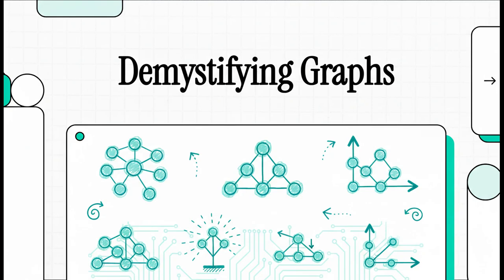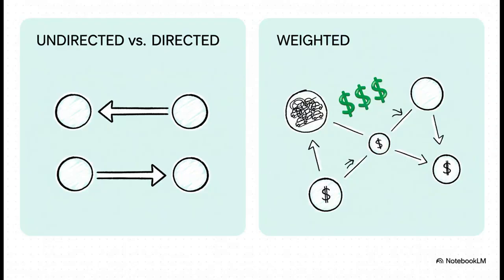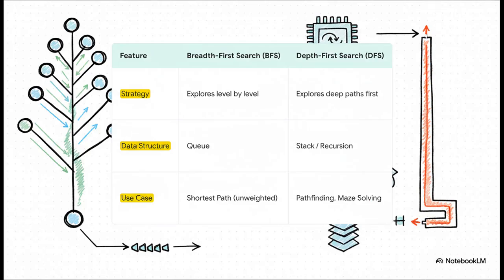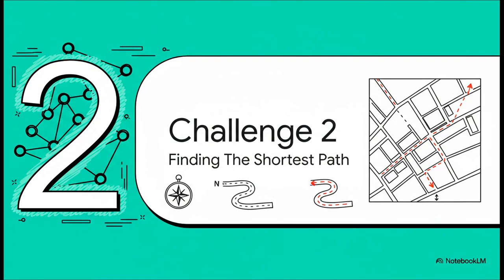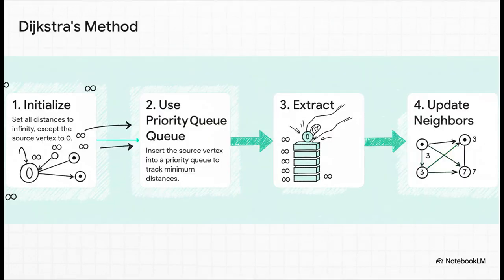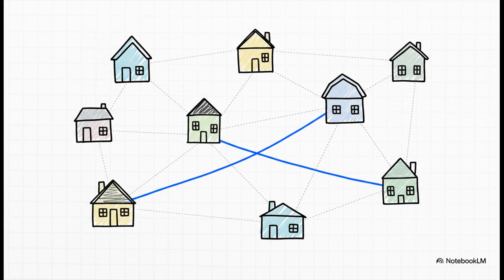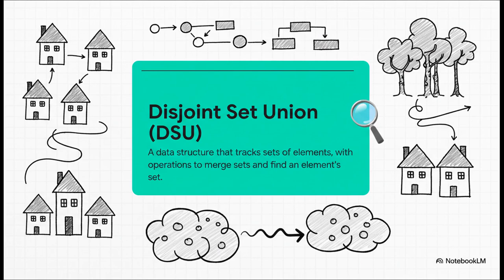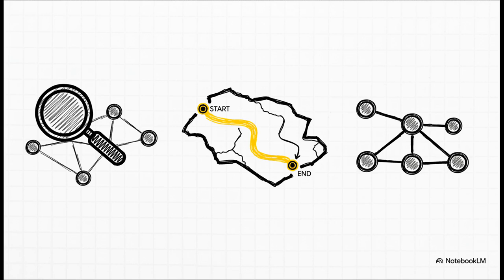Demystifying Graphs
🚀 Ready to master Graph Data Structures? whether you are preparing for coding interviews or diving into competitive programming, this video covers everything you need to know about Graphs—from basic traversals to advanced algorithms like Tarjan’s and Kosaraju’s.
In this deep dive, we break down complex graph concepts into easy-to-understand explanations, provide step-by-step pseudocodes, and analyze key interview questions. We also compare competing algorithms (like Prim’s vs. Kruskal’s) to help you decide which one to use and when.
📘 What’s Inside This Video:
1. Graph Fundamentals & Traversals
• Representations: Adjacency Matrix vs. Adjacency List.
• BFS (Breadth-First Search): Level-order traversal using Queues. Perfect for shortest paths in unweighted graphs.
• DFS (Depth-First Search): Deep exploration using Stacks/Recursion. Essential for maze solving and cycle detection.
2. Core Algorithms & Logic
• Cycle Detection: How to detect cycles in both Directed (Recursion Stack) and Undirected (Parent tracking) graphs.
• Shortest Paths: Master Dijkstra’s Algorithm using a Priority Queue (Min-Heap) for weighted graphs.
• Minimum Spanning Trees (MST): A detailed comparison of Prim’s (Vertex-based, dense graphs) vs. Kruskal’s (Edge-based, sparse graphs) algorithms.
3. Advanced Structures & Components
• Disjoint Set Union (DSU): Learn "Union-Find" with Path Compression and Union by Rank to solve connectivity problems in nearly constant time O(α(n)).
• Strongly Connected Components (SCC):
    ◦ Tarjan’s Algorithm: Finding SCCs in a single DFS pass using discovery and low-link times.
    ◦ Kosaraju’s Algorithm: Two-pass DFS approach using graph transposition.
4. Interview Prep & "Examinations"
• Theoretical questions: BFS vs. DFS, Directed vs. Undirected logic.
• Complexity Analysis: Space and Time complexities for every algorithm discussed.
• Top coding problems from LeetCode and GeeksforGeeks.
🔗 Helpful Resources:
• Practice BFS/DFS Problems
• Topological Sorting Challenges
• Dijkstra & Shortest Path Problems